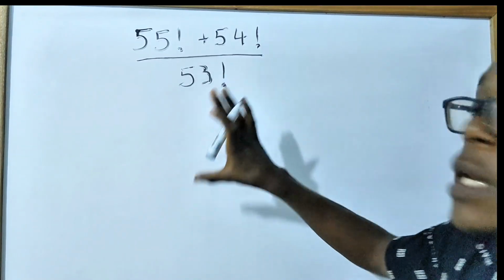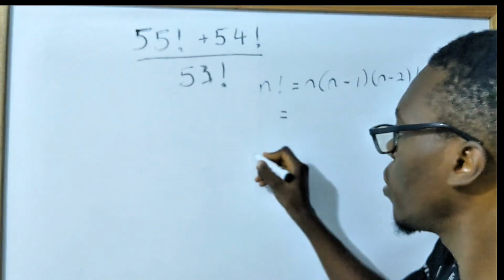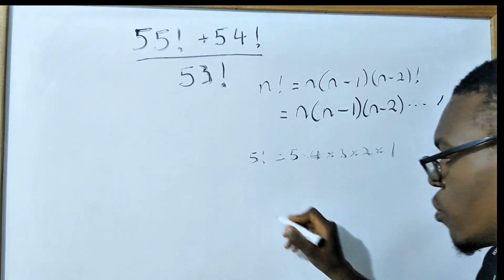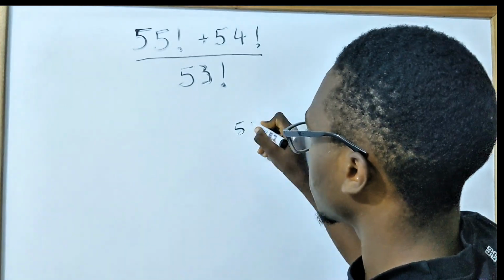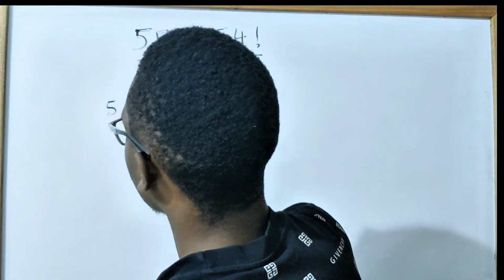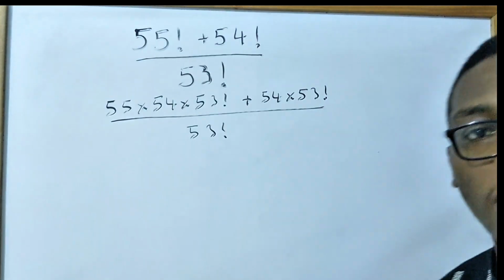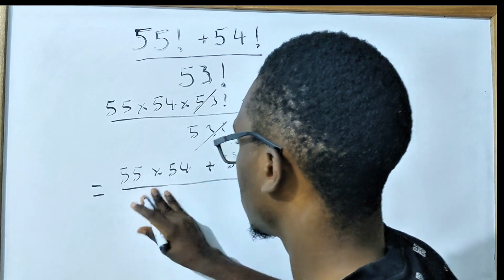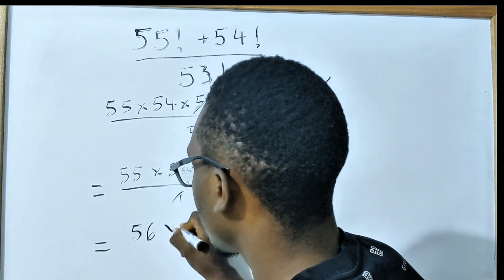A nice math Olympic Question ||math problem || GCE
In this video, we tackle a simplified yet challenging Olympiad problem involving exponential multiplication. Learn how to break down and solve this problem step-by-step, with clear explanations and tips to sharpen your problem-solving skills. Whether you're preparing for a math competition or just looking to enhance your understanding of exponents, this problem will test your knowledge and help you master the concepts behind exponential multiplication.